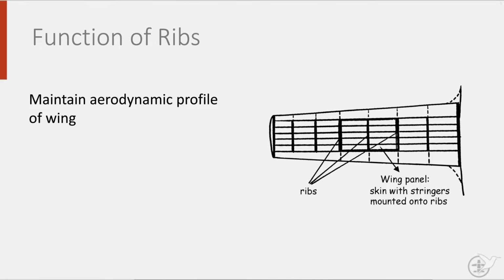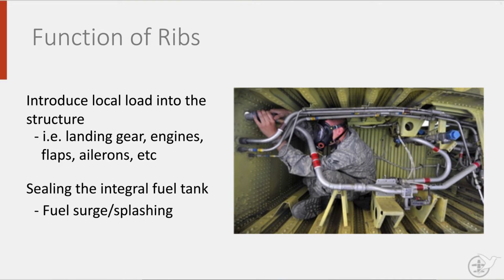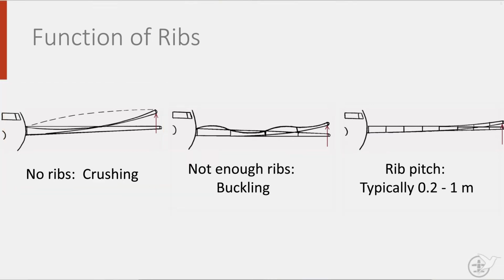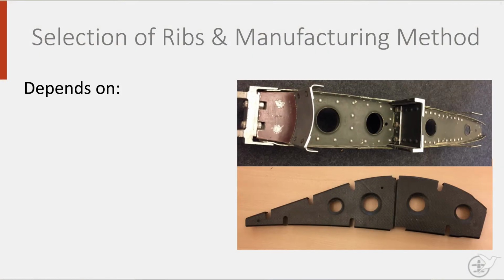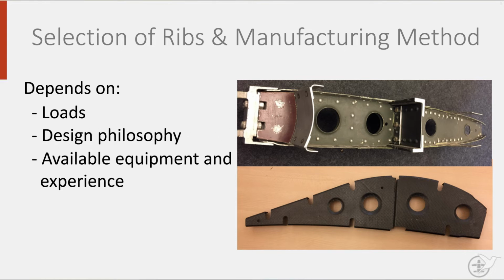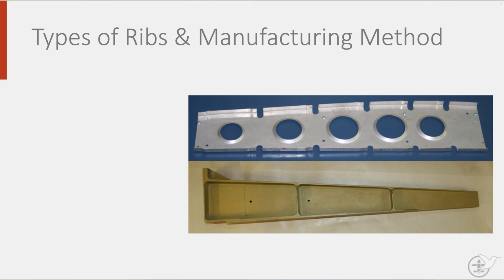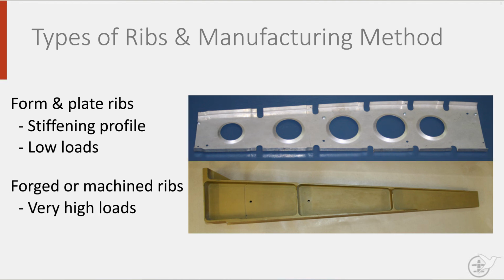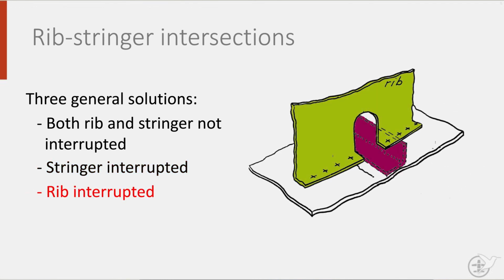AEASM1x 2018 305 Ribs video